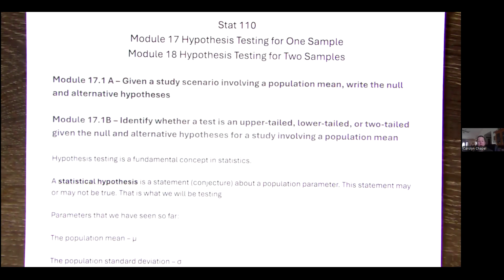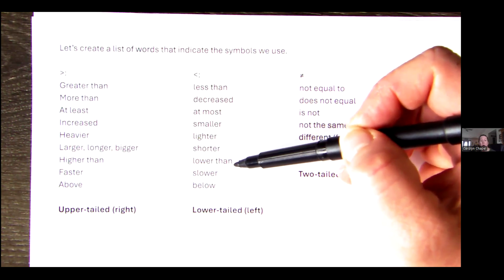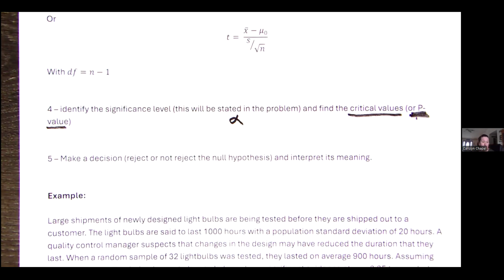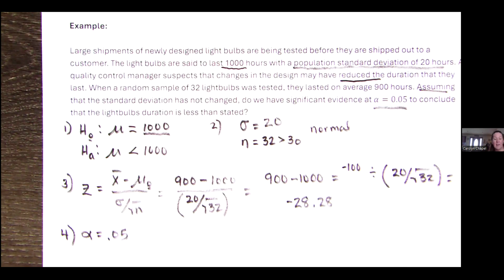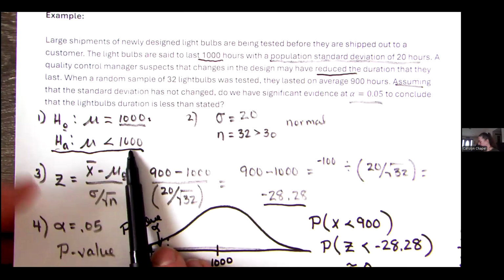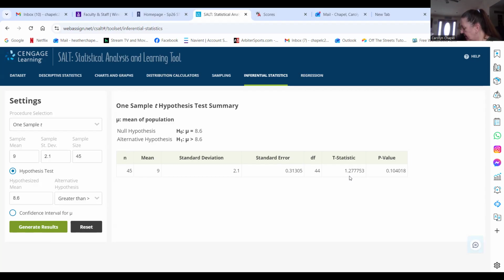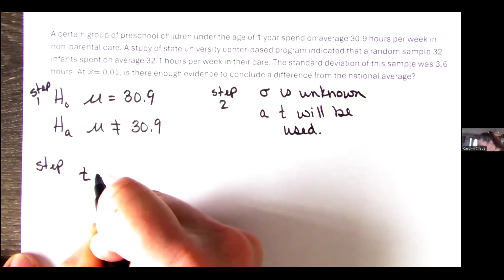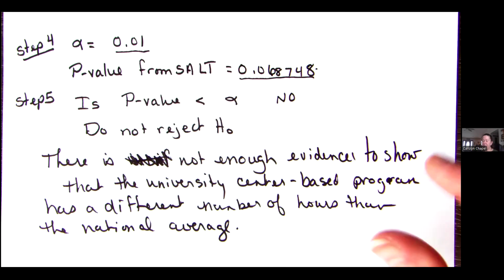Introductory Statistics: Hypothesis Testing for the Mean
This video is an introduction to the process of hypothesis testing using the P-value. I use SALT (Cengage's statistical software) to get the P-values.
I walk through a few examples showing all the steps and discussing the processes that we do not see at this level.